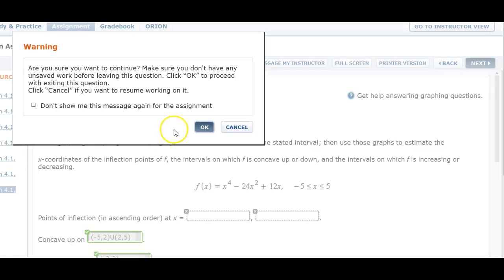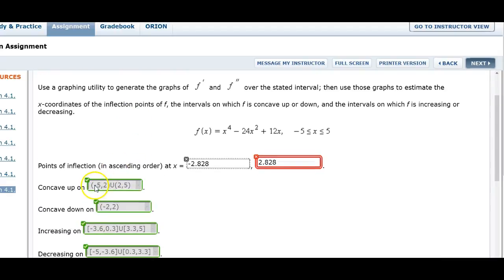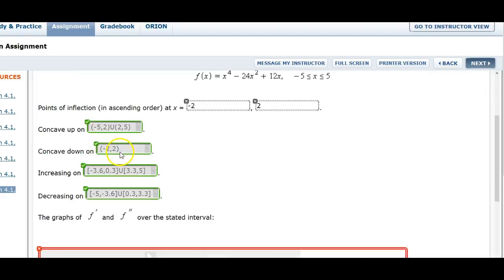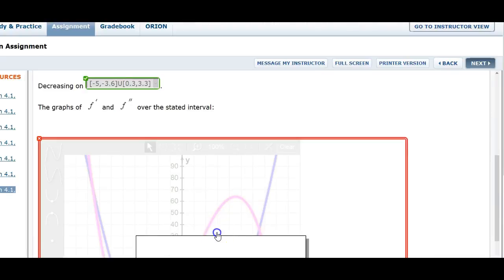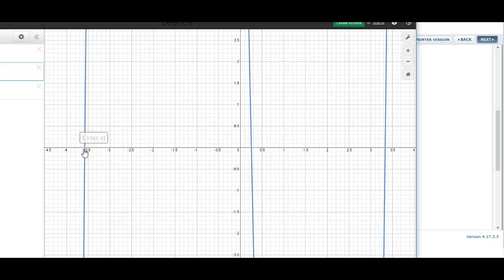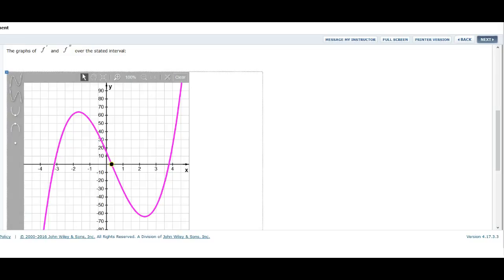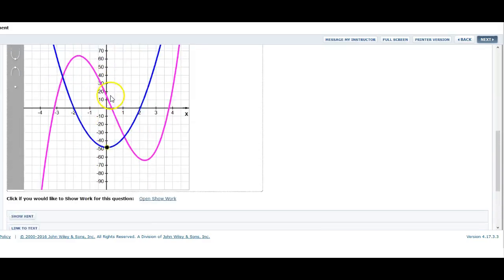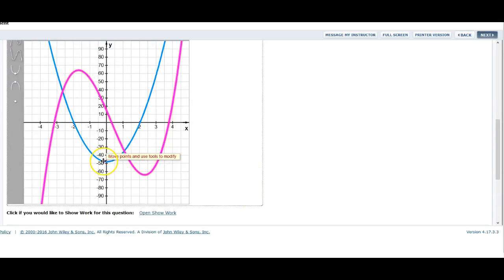Math 210 UMKC 4.1 #47